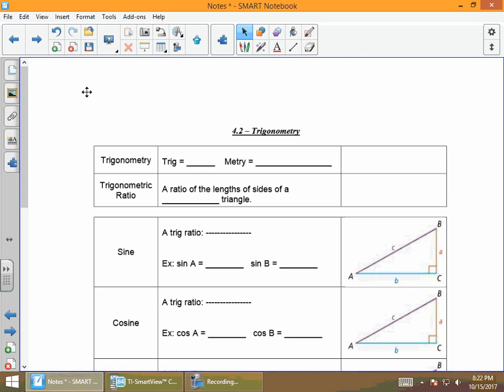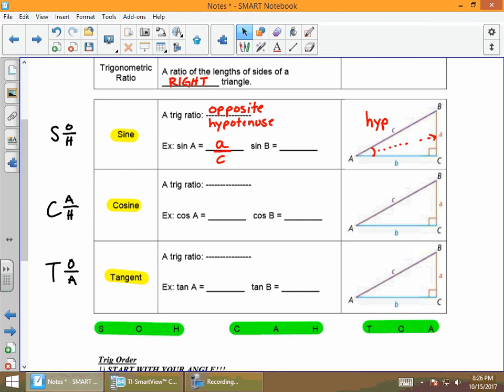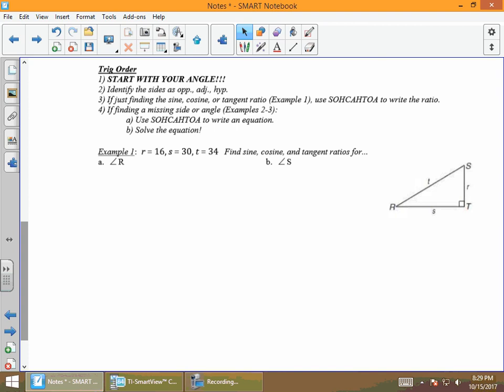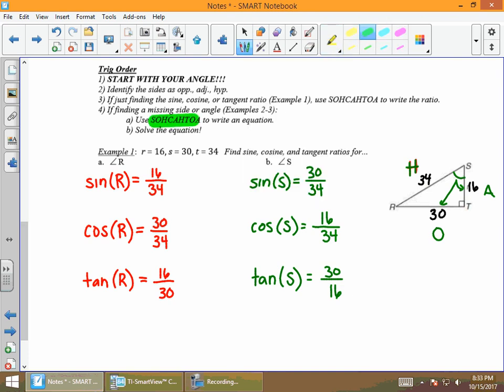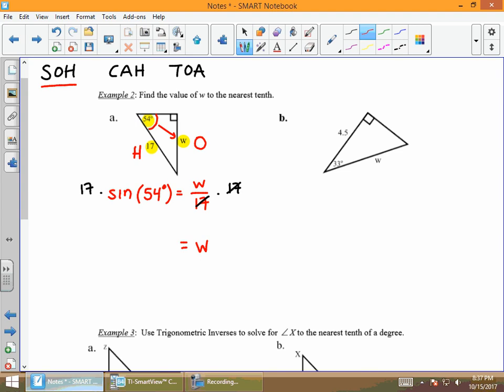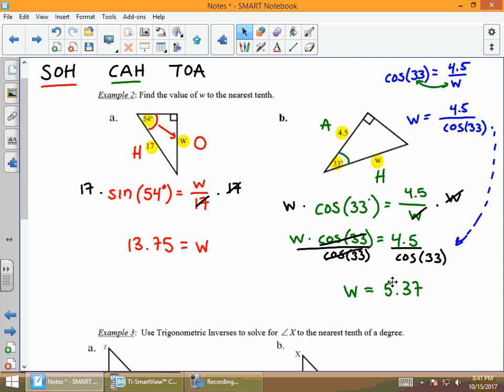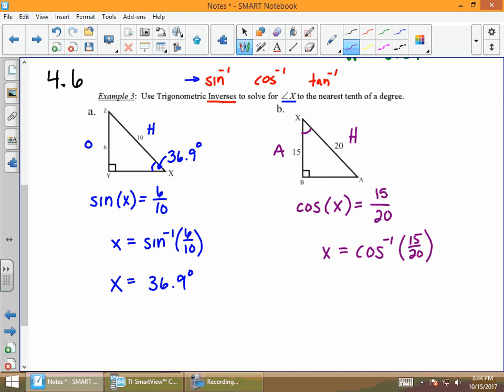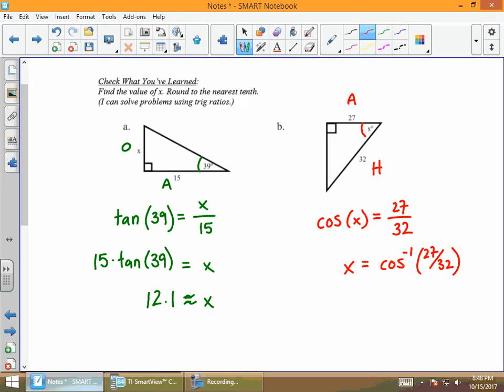4 2 SOH CAH TOA Guided Notes